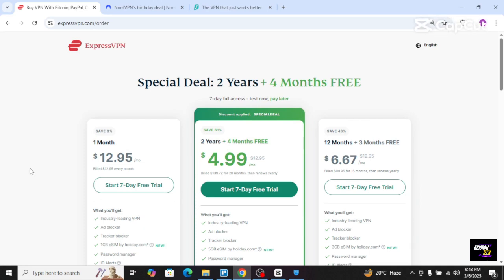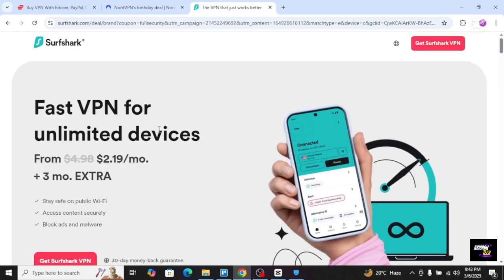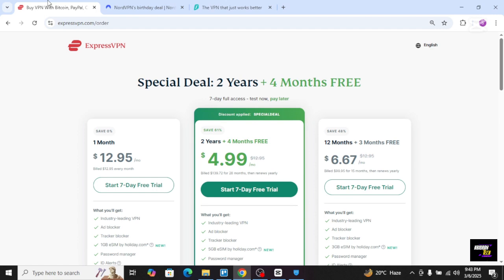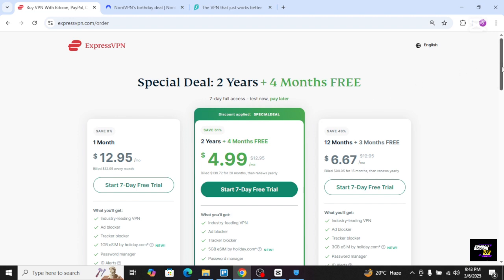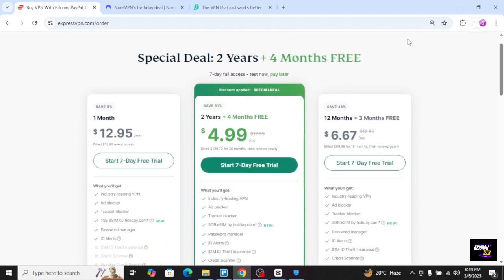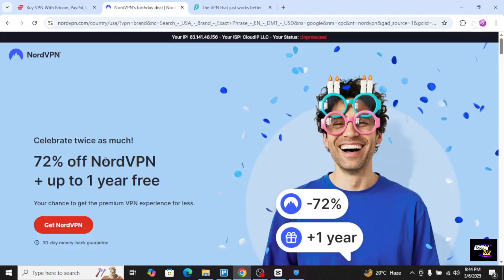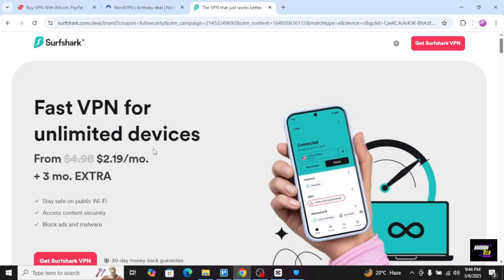How to access geo-restricted websites & apps with a VPN (2025)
How to access geo-restricted websites & apps with a VPN

Learn how to access geo-restricted websites and apps with a VPN in 2025! Don't miss out on content just because of your location.

Are you tired of being restricted from accessing your favorite websites and online content due to geo-blocking or censorship? Break free from the shackles of internet restrictions with the power of VPN! In this video, we'll show you how to unlock blocked websites and browse the internet with complete freedom and anonymity. From streaming your favorite shows to accessing restricted content, we'll cover it all. So, what are you waiting for? Unlock the full potential of the internet with VPN power!